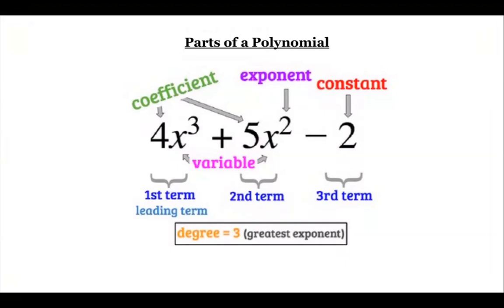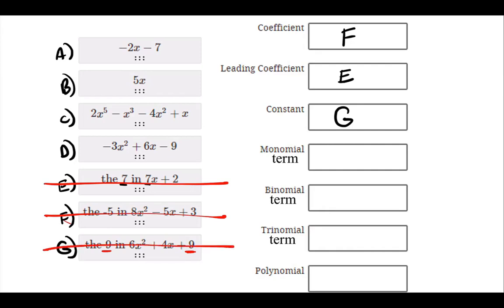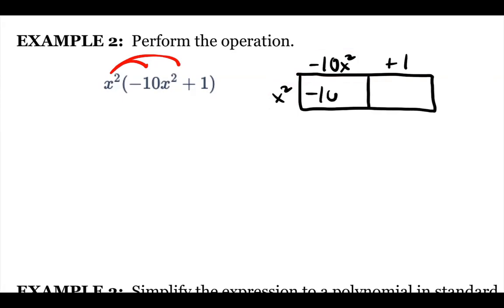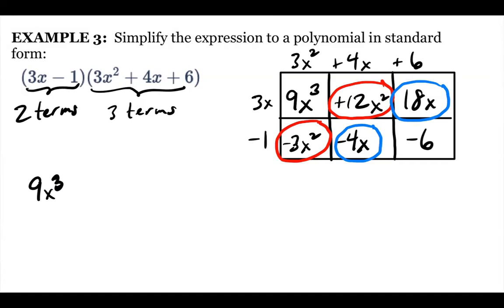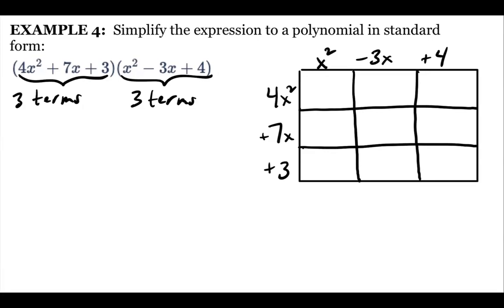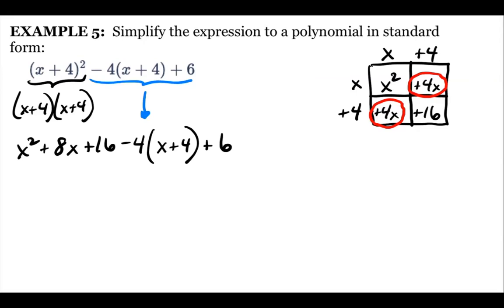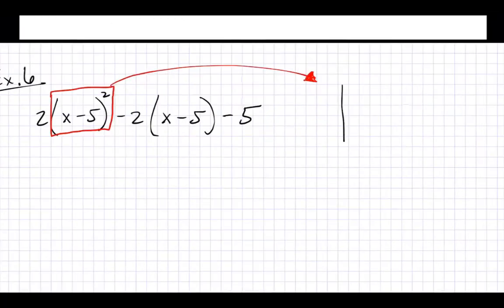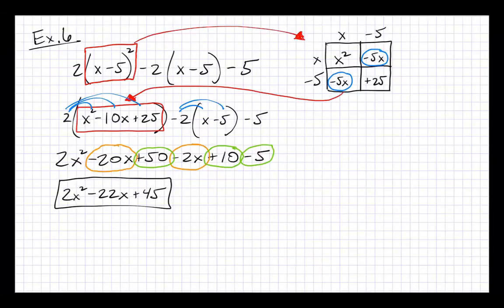10/4 - Operations with Polynomials